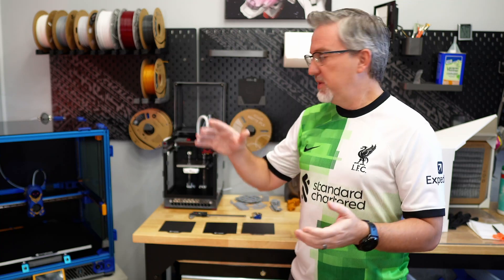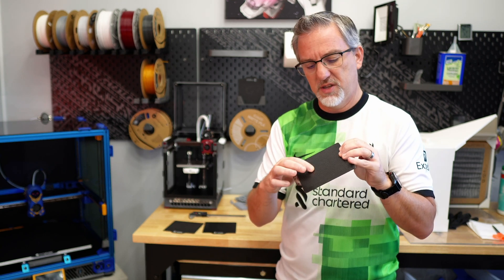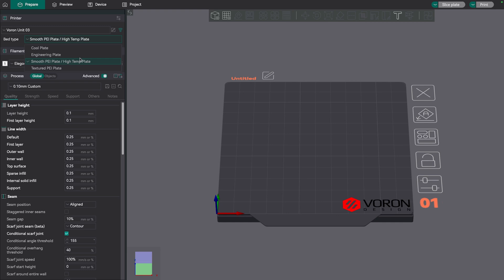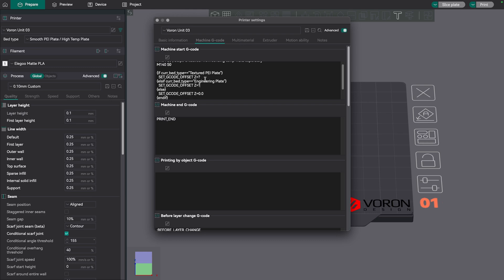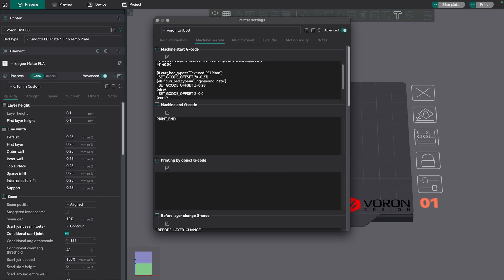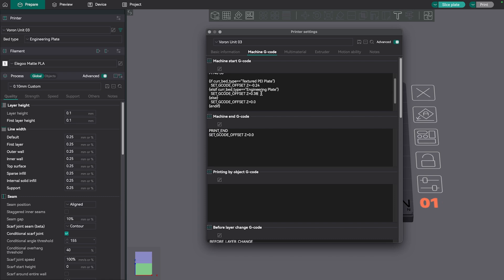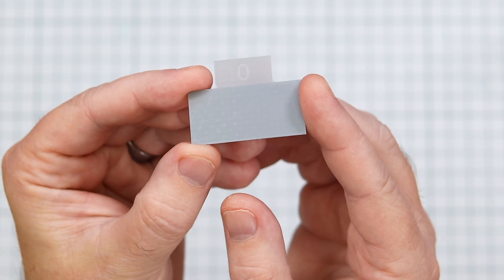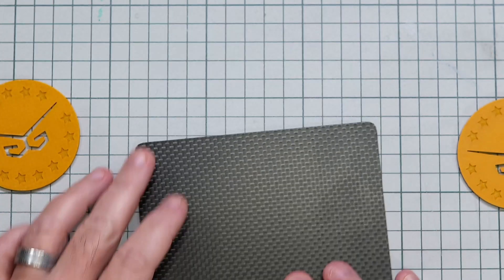Voron 0.2 Tuning - Configuring Multiple Build Plates in Orca Slicer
I'm building the smallest Voron 3D printer with the goal of tuning it to print with the highest possible precision. I've finished the initial build from the LDO kit, added a few mods, and now it's time for tuning. In this episode I take a look at several different HoneyBadger build plates and configure Orca slicer to make it easier to switch between them.

Below are links to the resources I mentioned in this episode...